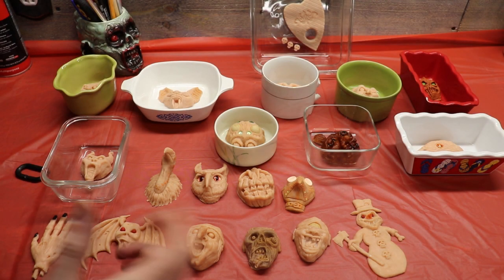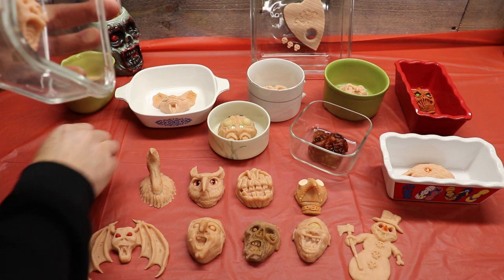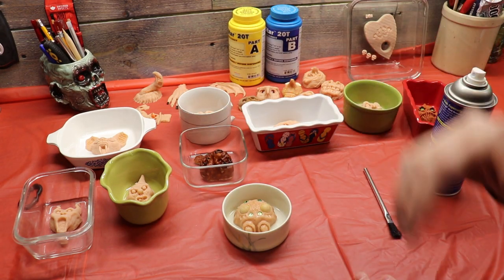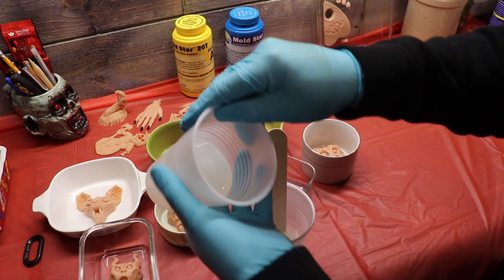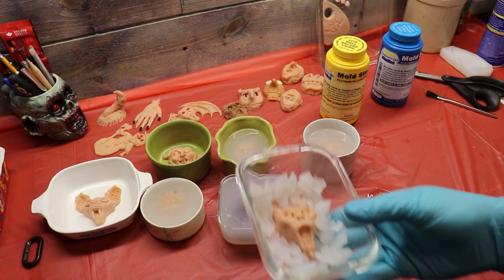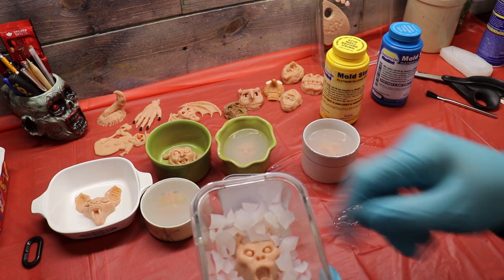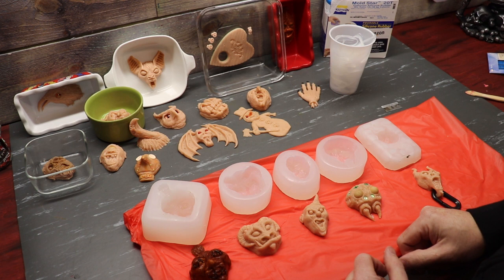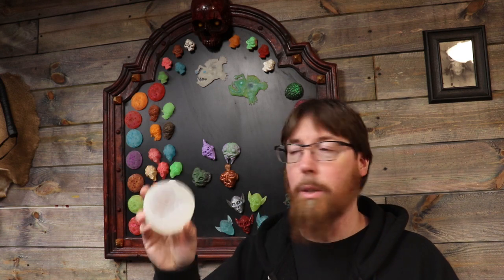BASICS: Making a silicone mold (with Smooth-ON 20T) PART ONE!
Ok Haunt Fam, I wanted to do a stripped down video about taking an object and making a silicone mold out of it to make a resin copy. As my examples I used some of my Super Sculpey original monster sculpts to make molds of for resin casting.
I chose Smooth ON Mold Star 20T as the silicone molding agent for its user friendly ease and superior quality. I use this particular silicone for my monster magnets and its been no fail every time. I will leave the Amazon link below for the trial size in hopes you give this whirl and put another feather in your cap or as the youngins say...get skillz. Until we meet again. keep it evil!

20T Trial size on Amazon